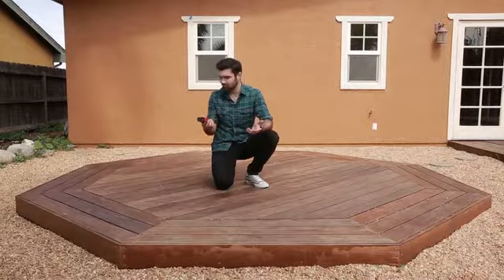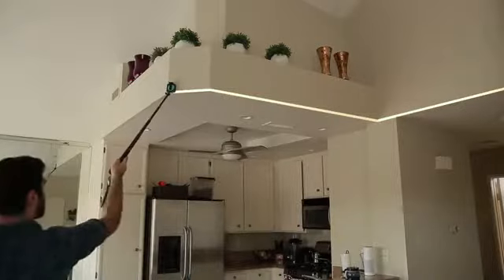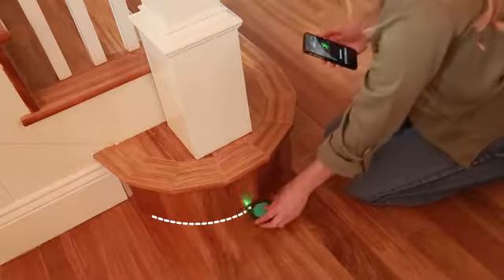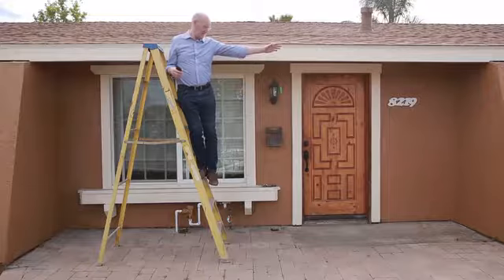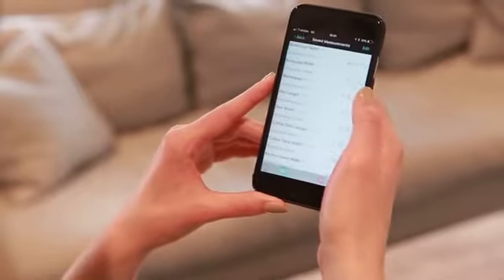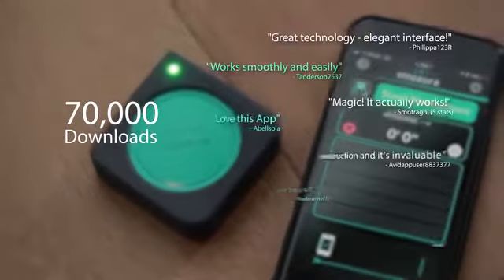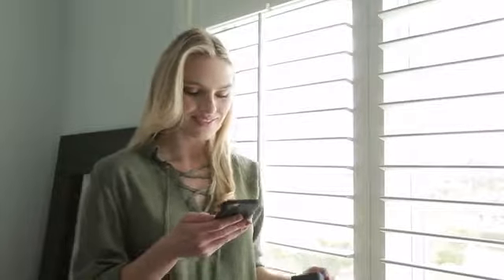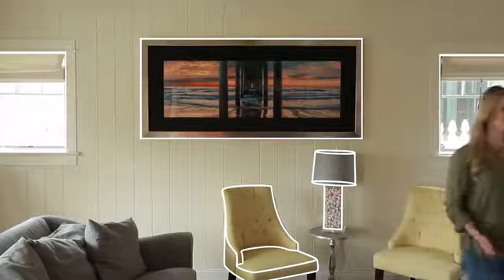World’s First Motion Measurement Tool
Measure 24 different ways just by moving around!

About: Packed into a measure that fits in the palm of your hand, powerful motion sensors propel Moasure® ONE™ to a level of accuracy and versatility that can’t be beaten by lasers, AR, GPS, or Camera-based apps!

Our groundbreaking, next-generation Moasure® engineering accurately measures volume, area, circumference, height, angle, level and more by simply moving.
Motion measuring is the technology used in rocket guidance systems to keep track of movement in 3D space. Moasure® uses this same technology to take and calculate precise measurements.
Using accelerometers, gyros, and magnetometers, Moasure® ONE™ plots its three-dimensional position in any space to measure distance, angle, level, and much more.
All you need to do is move from one point to another.

For more cool gifts, unique things, and fun facts - check out